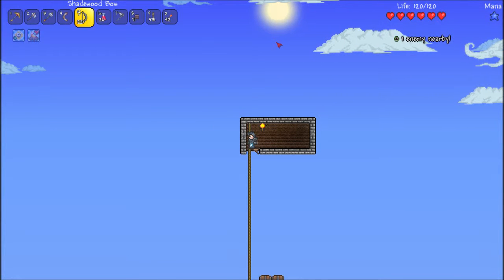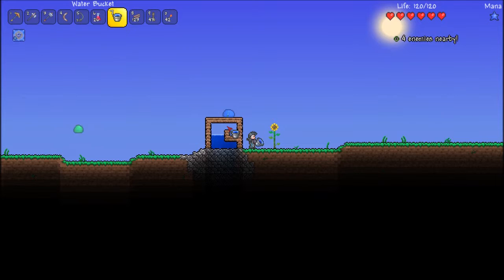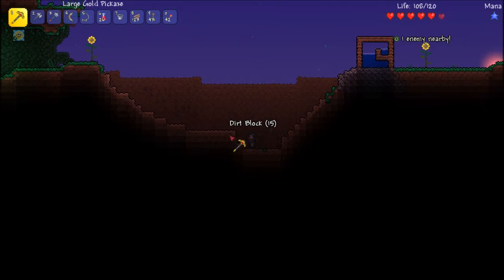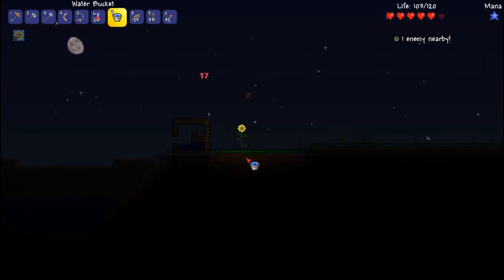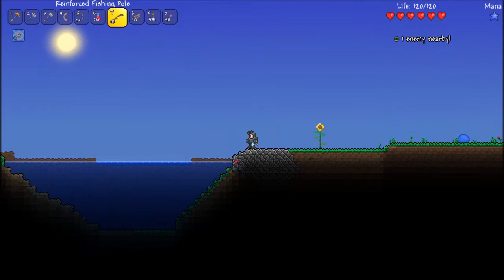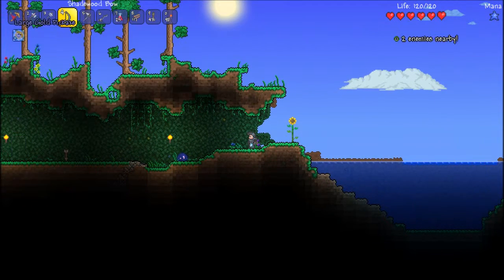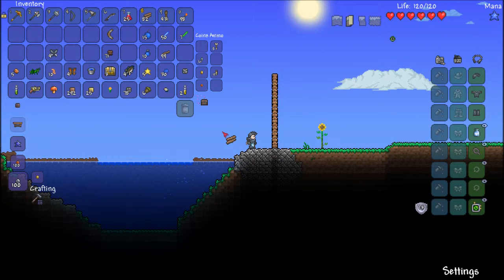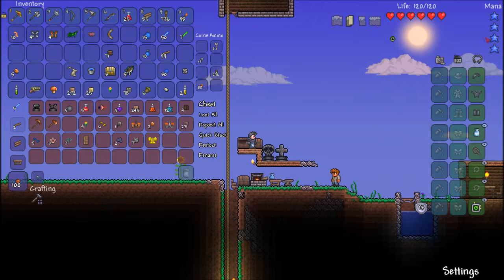Terraria (1.3 Expert) S1E8 - Fishing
Follow along as I start from nothing and build up to Hardmode and finally aim towards the Moon Lord.